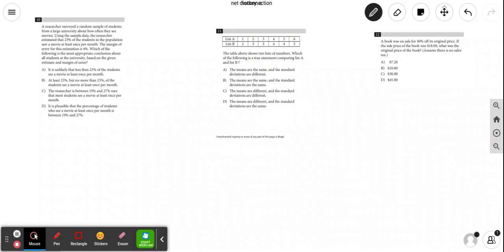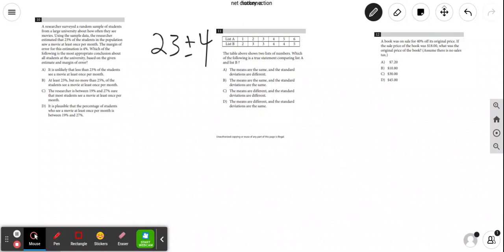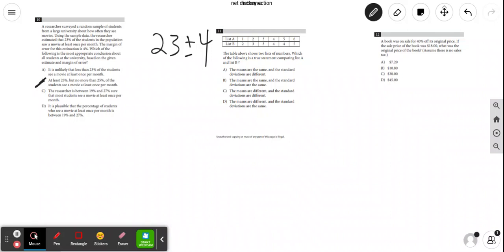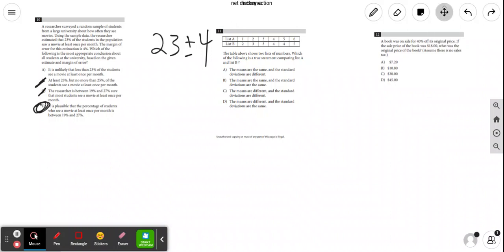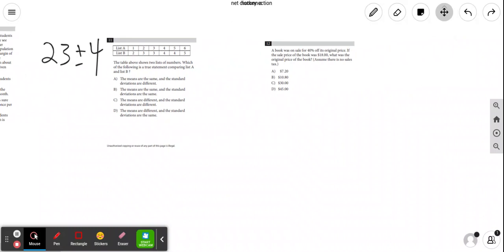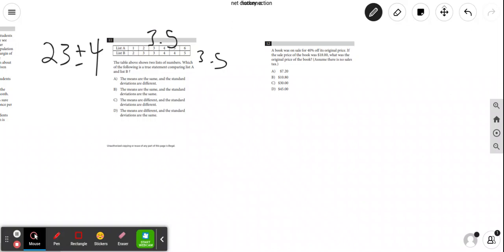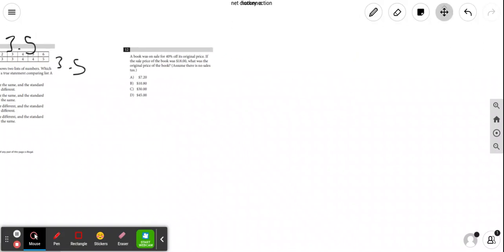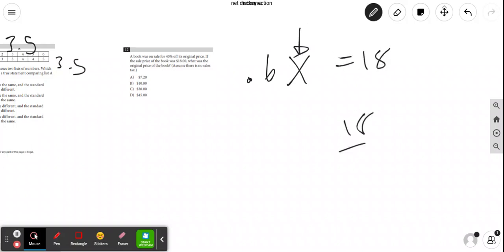SAT ACT math day 8 (sat official practice test 10 math calc #'s 10,11 & 12)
Pease post any questions in the comments!
any faster ways are also much appreciated.
WILL LIKE CORRECT ANSWERS!